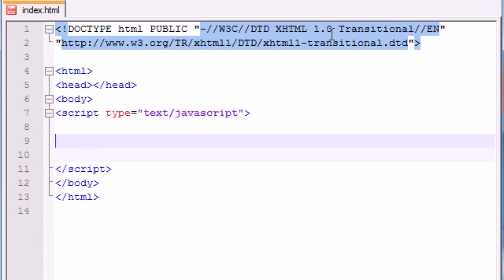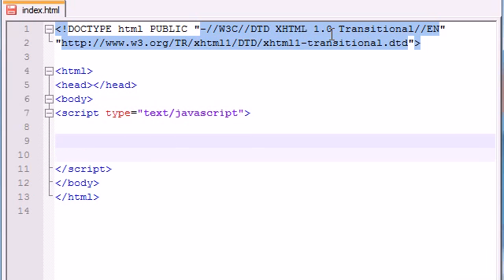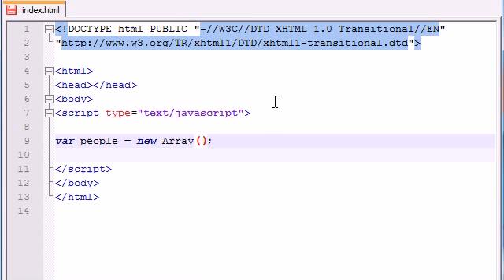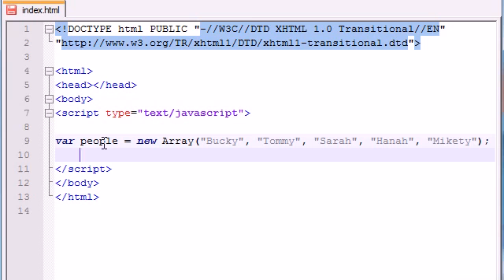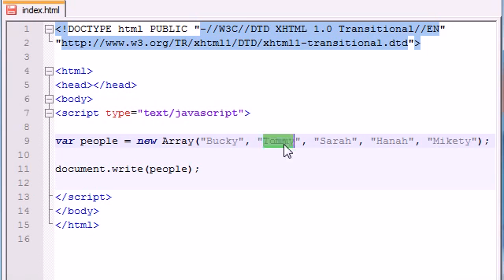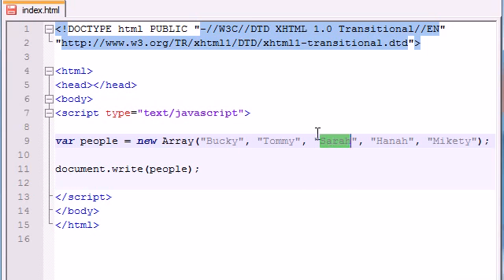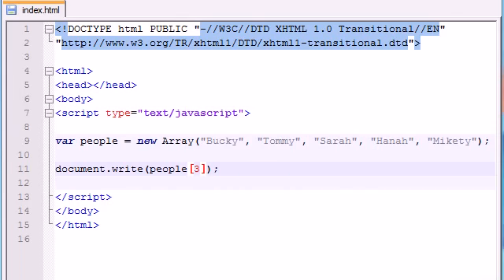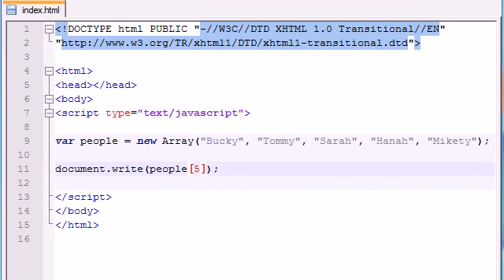Beginner JavaScript Tutorial- 28 : Arrays